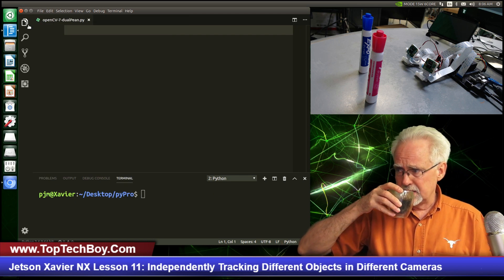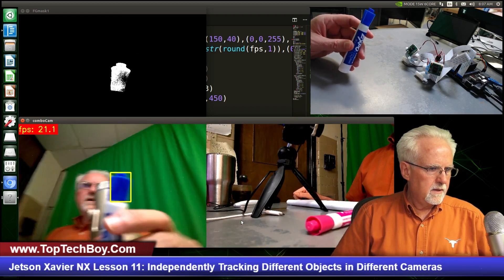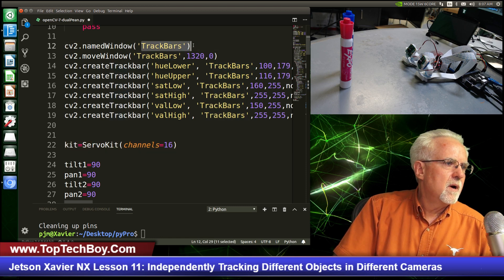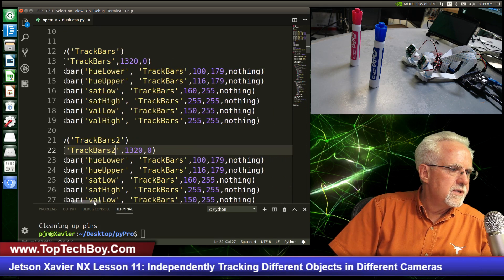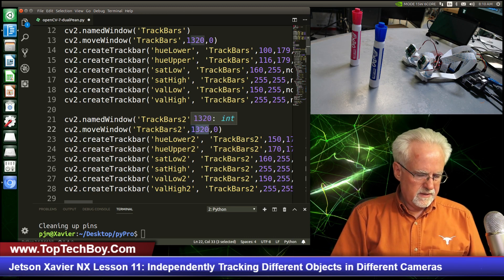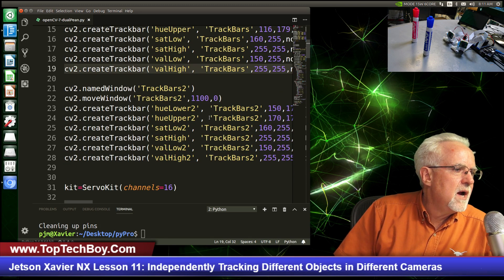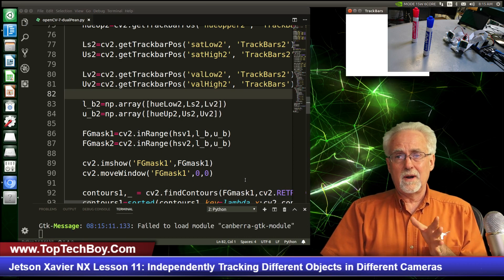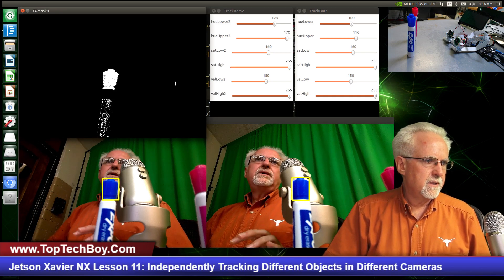Jetson Xavier NX Lesson 11: Independently Tracking Different Objects in Different Cameras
In this video lesson we learn how to track two objects of interest in OpenCV using two servo controlled pan tilt brackets with Raspberry Pi cameras attached. We track based on the HSV color space, and run a simple PID controller to move the servos such that the object of interest stays in the center of the field of view. In this lesson we independently track two different objects. The left camera tracks a pen of one color and the right camera tracks a pen of another color.

Here is the bracket/servo system, I suggest two sets.

Also I am suggesting two raspberry pi camera, version 2. I like the units below because they include the long cable.

This camera also has a cool little acrylic case, which is nice.

This is the other NVIDIA Jetson Xavier gear I am using.

Jetson Xavier NX Development kit:

You need a GOOD SD card:

Extra Long Cable for Raspberry Pi

Small plastic case/stand for Rpi Camera

Western Digital SSD For the Jetson Xavier NX

If you are not ready for the Jetson Xavier NX, you can follow these lessons using a Jetson Nano, Available below:

Jetson Nano

You need a GOOD power supply:

I love this cool Acrylic case with fan:

Wireless Keyboard and Mouse that works with Jetson Nano: